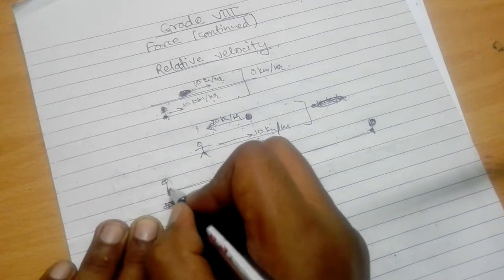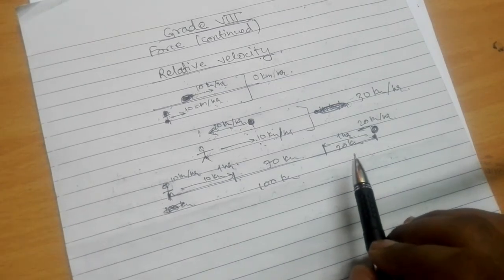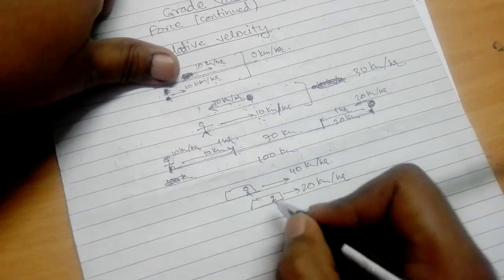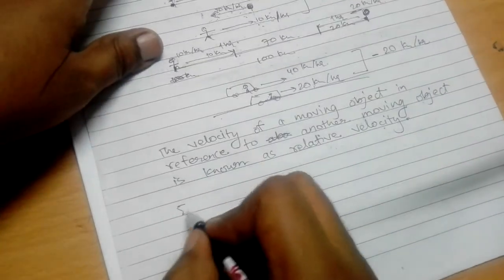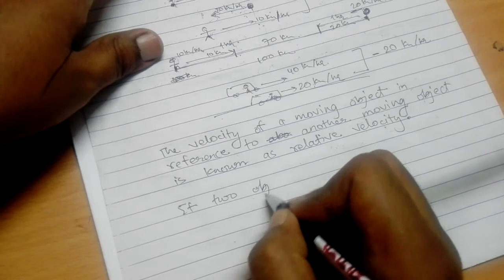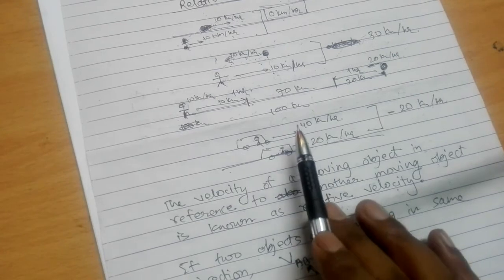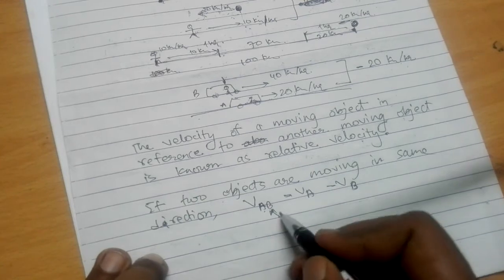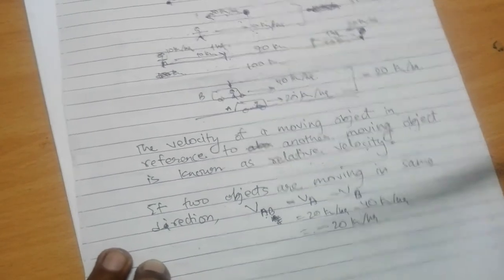Kumudini SCIENCE grade VIII: Force part 4